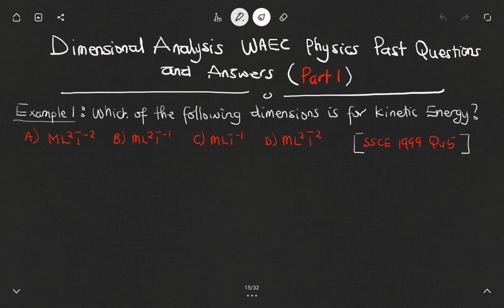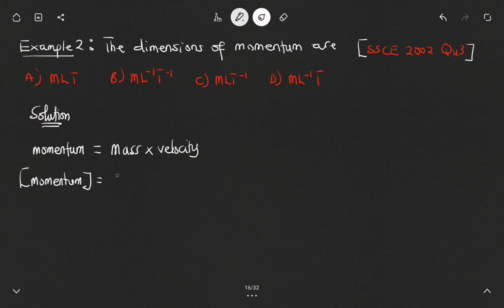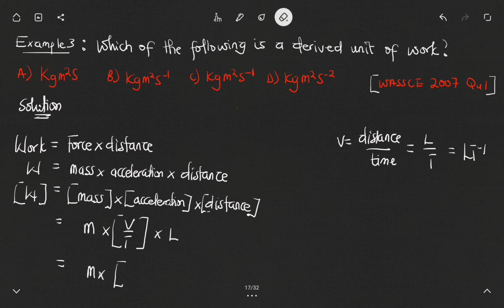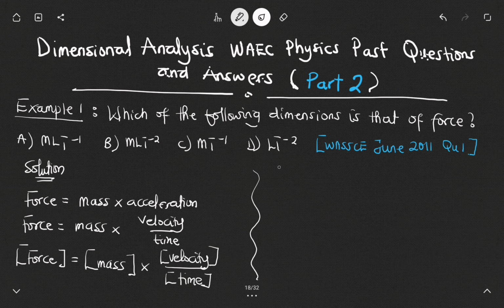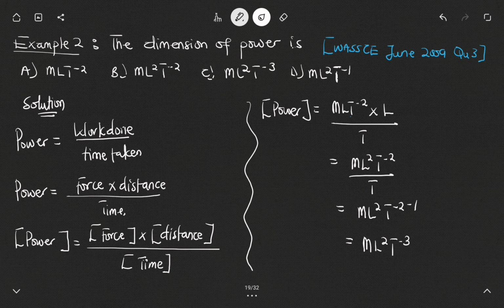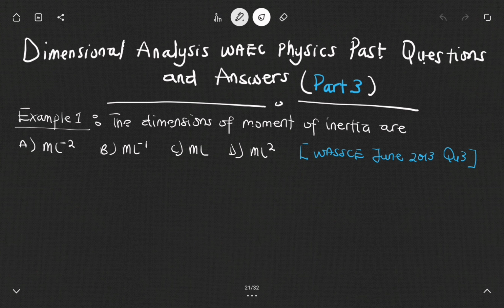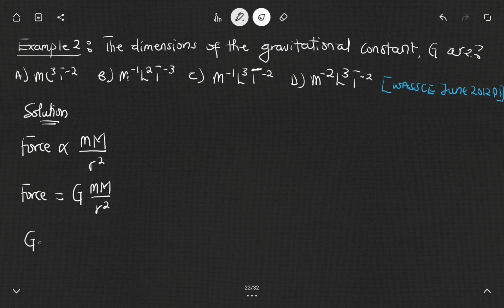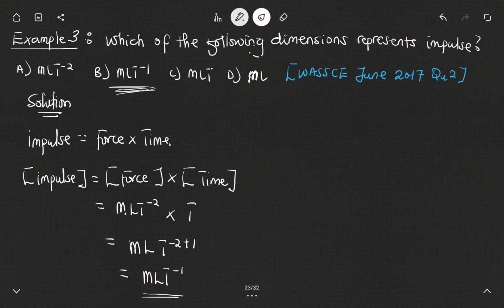The complete Dimensional Analysis Objective Past Questions: WASSCE Past Questions & Answers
In this video, we looked at the WASSCE Objective Past Questions and Answers on dimensional analysis.